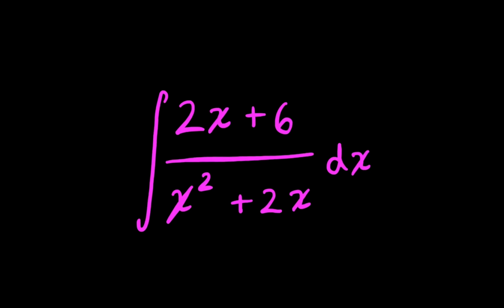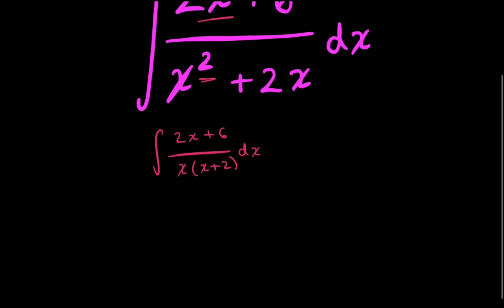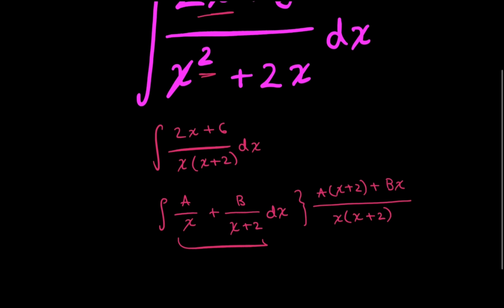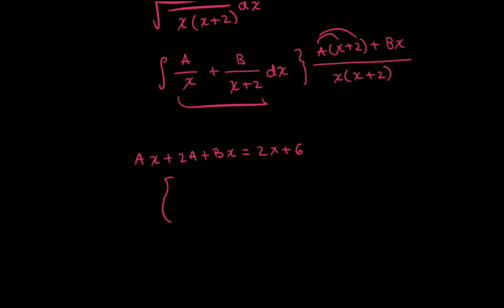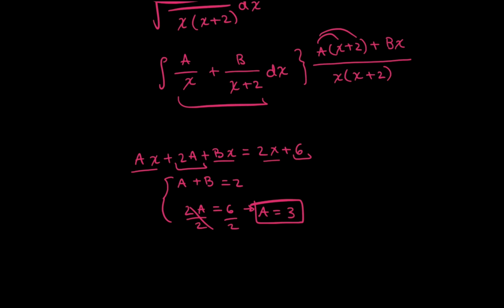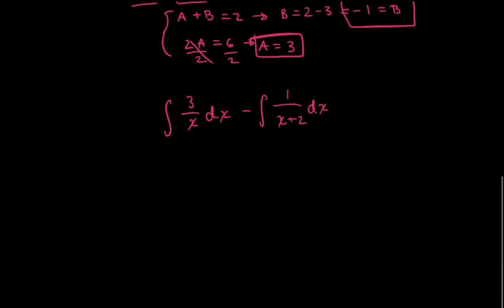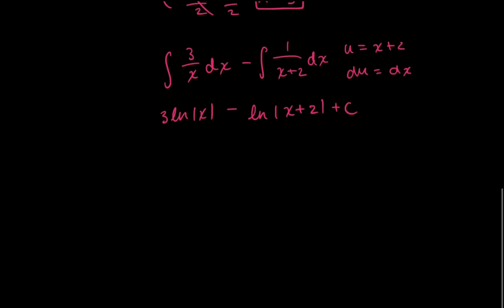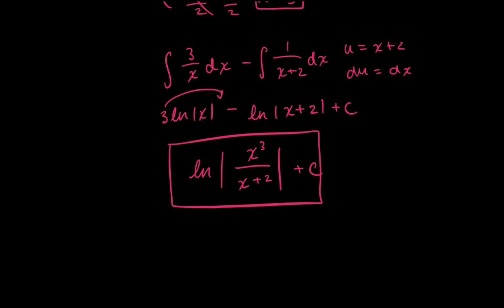the integral of 2x+6/x^2+2x - math is hot!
another sample problem on partial fraction decomposition!